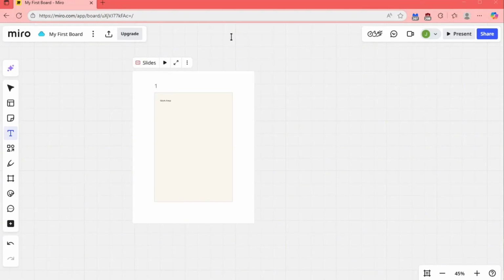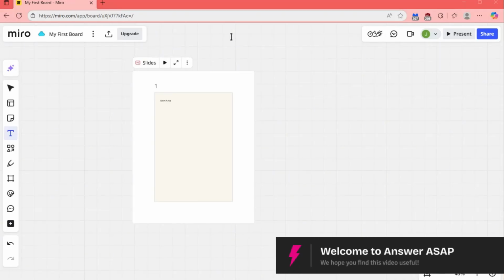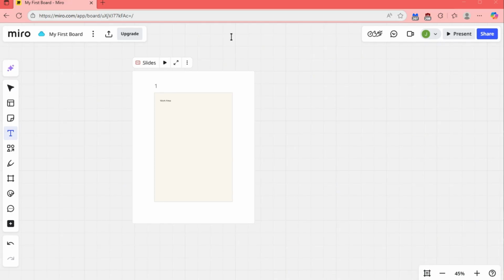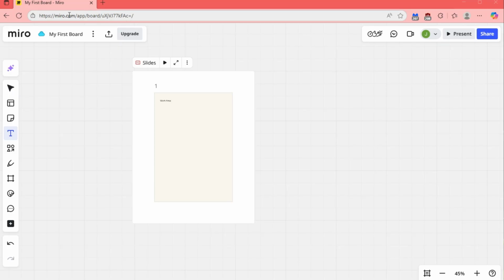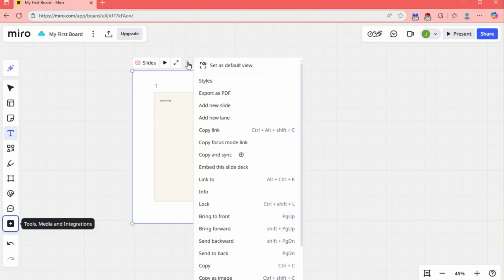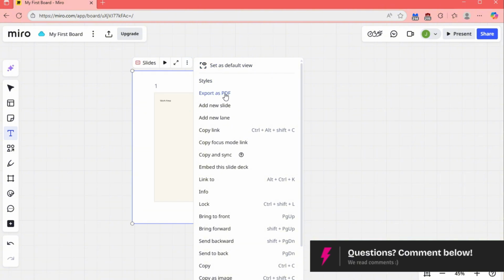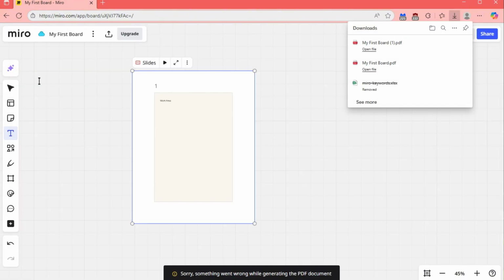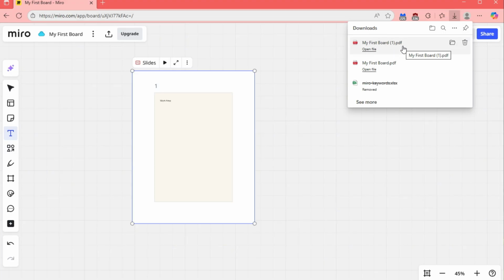How to EXPORT SELECTED FRAMES to PDF in Miro (Step by Step)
Export selected frames to PDF in Miro to share polished pages without sending the entire board to viewers. Please consider liking the video and letting us know if you have any comments, ideas or questions, we really appreciate any feedback! We have plenty of other tutorials on our channel so come and see if we can help you with anything else :)